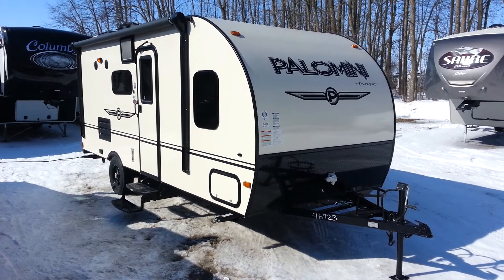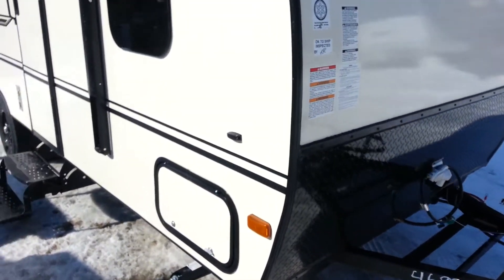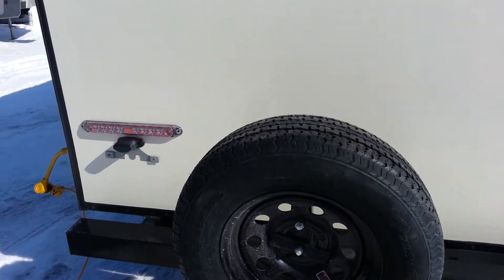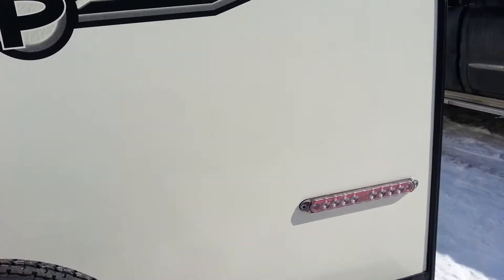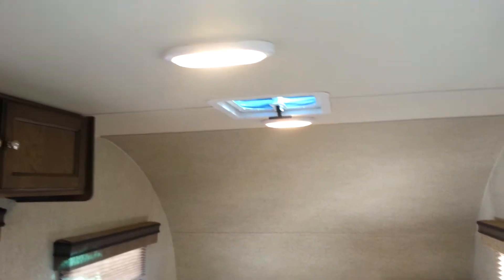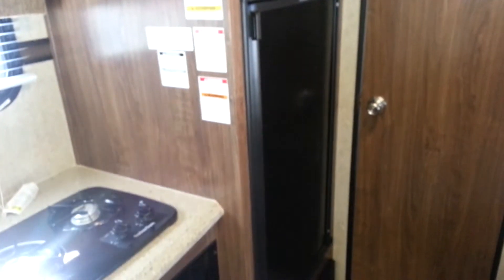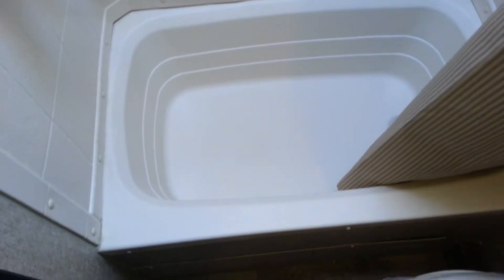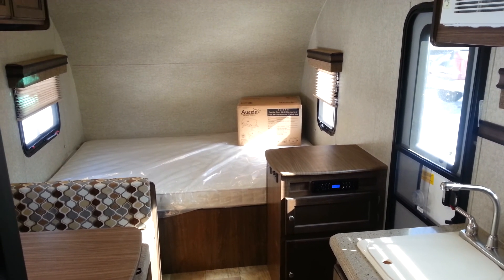2015 Palomini 177BH Ultra Lite Travel Trailer at Camp-Out RV in Stratford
2015 Palomini 177BH Ultra Lite Travel Trailer by Palomino RV at Camp-Out RV in Stratford. Front queen bed. Rear bunks